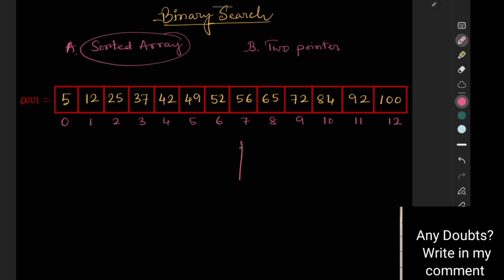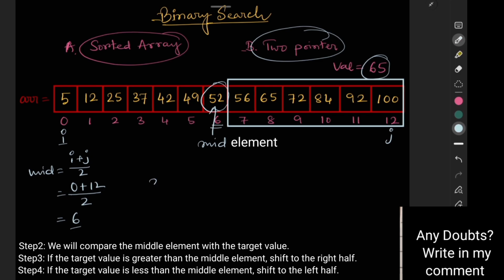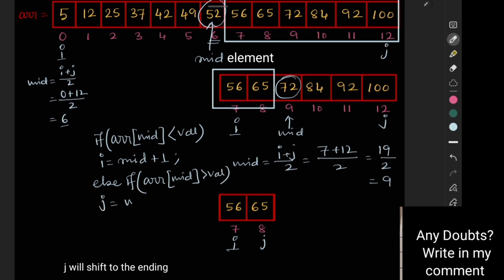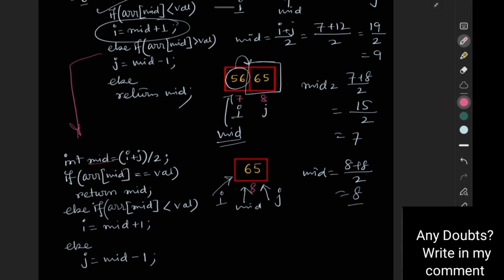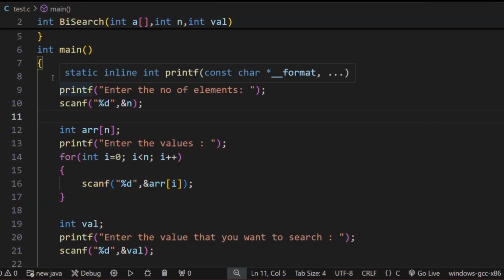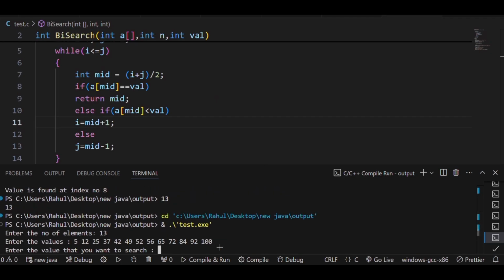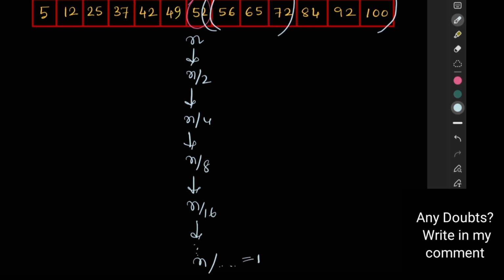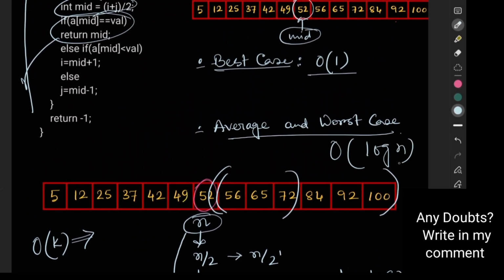Binary Search Algorithm: Code, Theory, and Complexity Analysis in Just 11 Minutes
Binary Search Algorithm Explained | Step-by-Step Guide with Code, Space and Time Complexity & Example Scenarios for All Cases to Help You Grasp the Concept Easily

Welcome to this comprehensive guide on the Binary Search Algorithm! In this video, we break down the fundamentals of binary search, walk you through the theory, explain its time complexity, and provide examples to make it easy for beginners.

📌 What You'll Learn:

What is a Binary Search and how it works
Time complexity analysis (Best, Average, and Worst Case)
Real-life analogy to help you understand binary search
Step-by-step code implementation in C programming language
How to apply binary search in various scenarios
Binary search program in C explained for beginners
Binary search in data structures and its application in DSA (Data Structures & Algorithms)
Real-world uses of binary search in data structures using C
How to implement binary search in DSA using C effectively

By the end of this tutorial, you'll have a solid understanding of how binary search works and when to use it in programming. Whether you're a beginner learning to code or brushing up on data structures and algorithms, this video will provide everything you need!